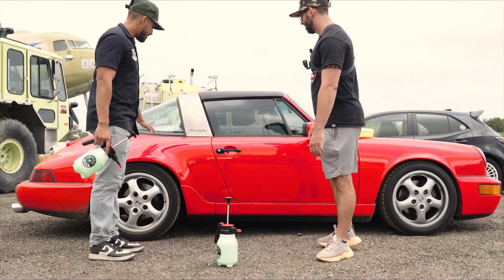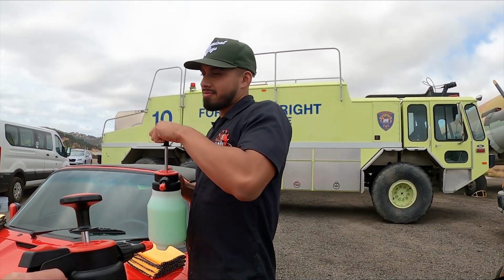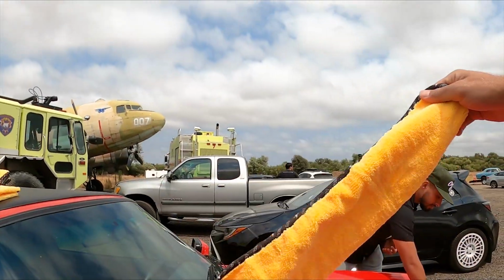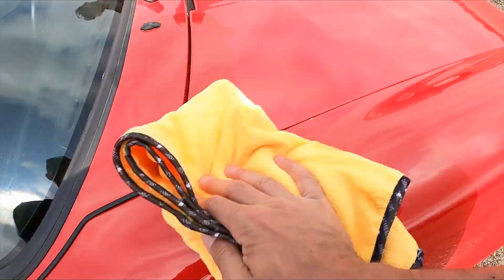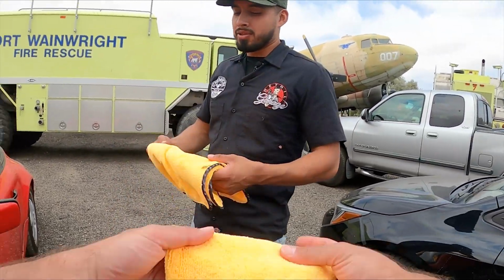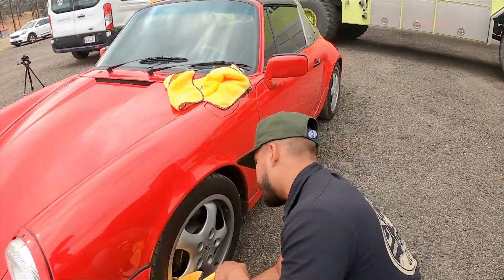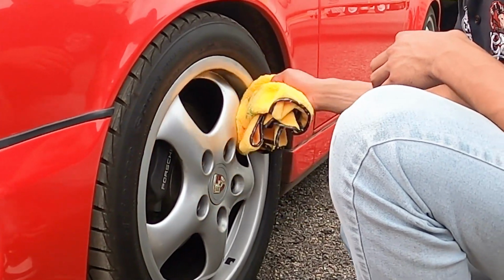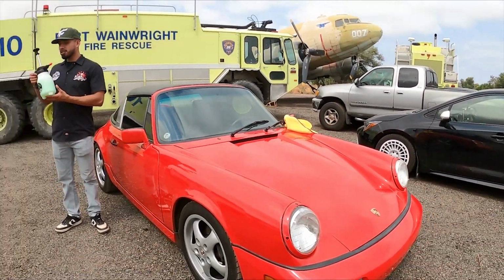How To Wash A Car In The Middle Of Nowhere! - Chemical Guys x Hoonigan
Wash and protect any car anywhere, anytime! Are you still endlessly squeezing that spray bottle and suffering from tired and cramped fingers? Meet Mr. Sprayer, the new way to effortlessly apply your favorite Chemical Guys detailing liquids! Simply prime the pump, adjust the nozzle from fine mist to jet stream and get spraying for your quickest and easiest detail ever. Now you can fully wash your car with only a few ounces of water using EcoSmart. By combining the first Eco-based natural carnauba emulsion with hyper-efficient lubricating agents and gloss enhancers, we have engineered the first waterless system that cleans, shines, and protects paint from swirls and scratches in one easy step! The high shine and deep warm glow left after washing with EcoSmart is achieved from the perfect blend of Brazilian carnauba wax: nature’s sealant.

0:00 Intro
0:30 Wash Your Ride Anywhere, Anytime!
2:10 Pro Tip - Always Remove Tags
6:10 Use EcoSmart to Clean Wheels!!
8:15 Like & Subscribe